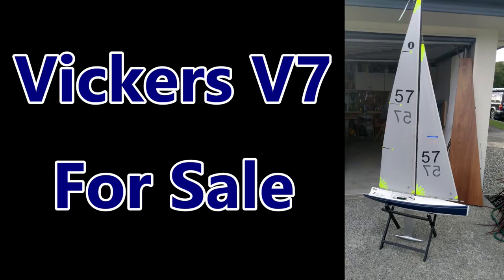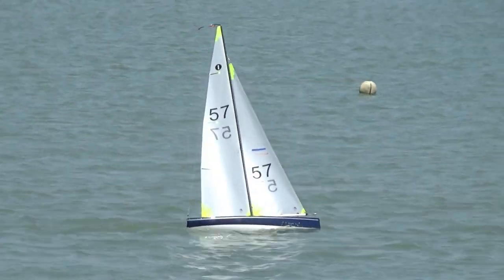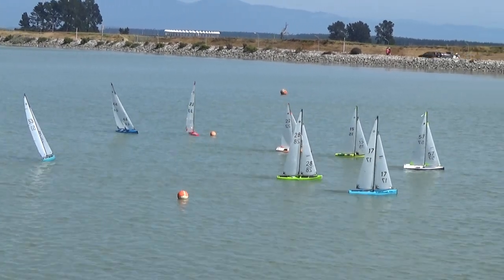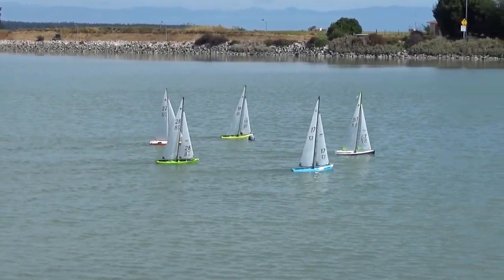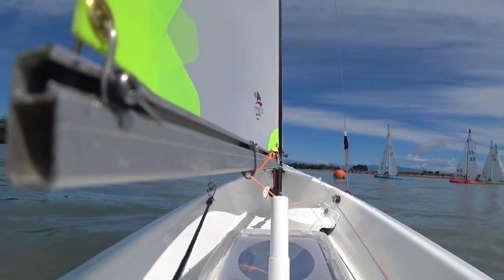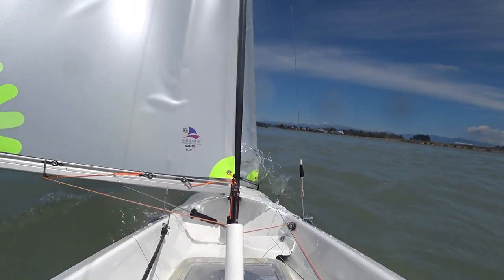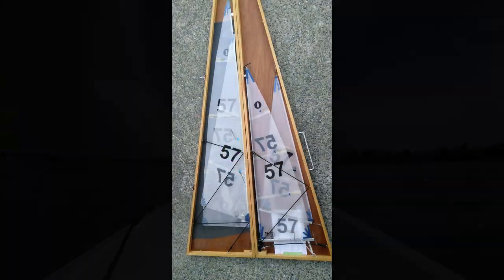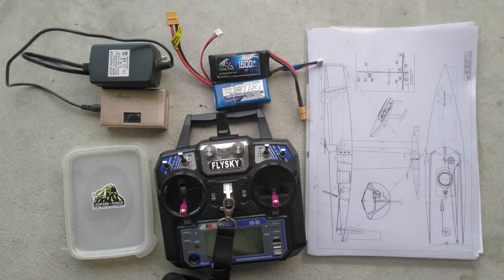For Sale a Vickers V7 IOM R/C Yacht SOLD!!!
With much reluctance the V7 is now up for sale on Trade Me (New Zealand).
The auction write up will tell you all about the yacht and I hope that the video will show you that it can win races with the right skipper of course.

Music
Discovery  by Rafael Krux